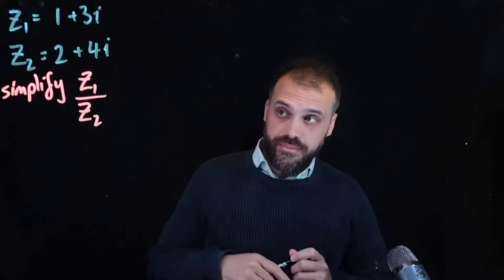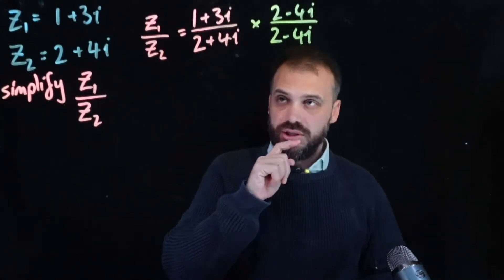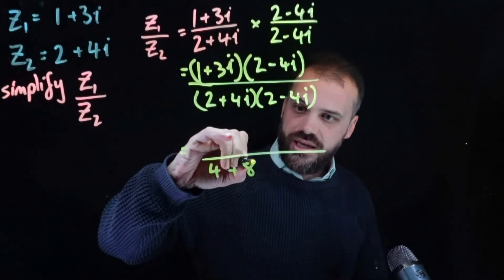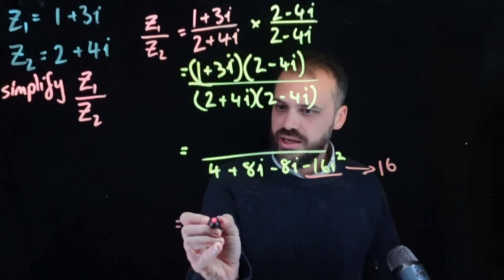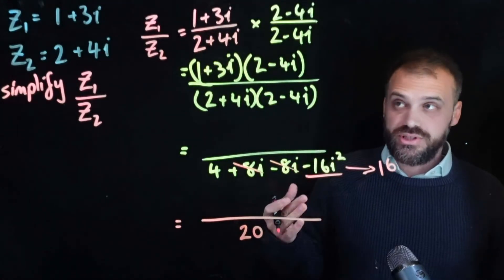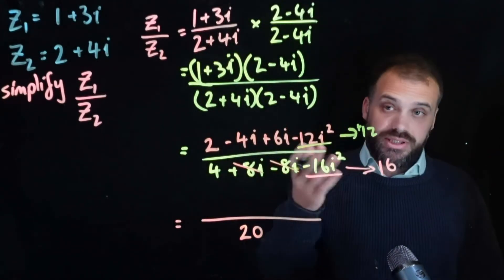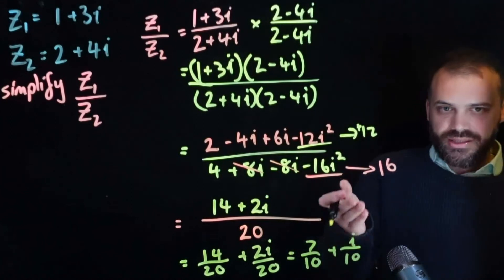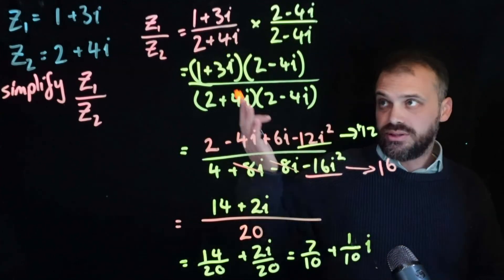Dividing complex numbers (in cartesian form)